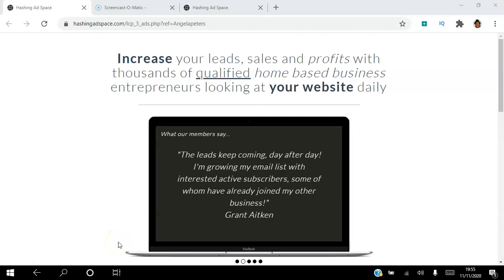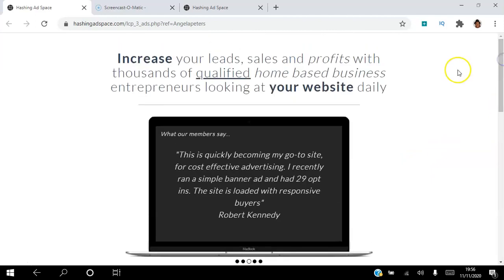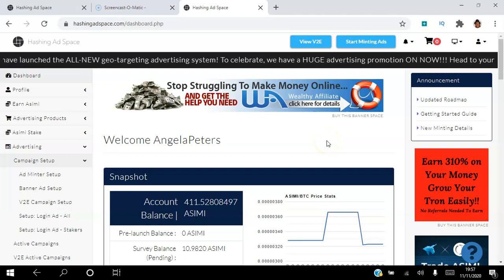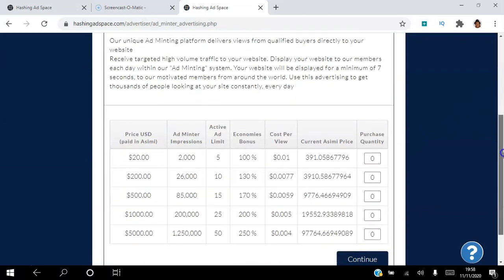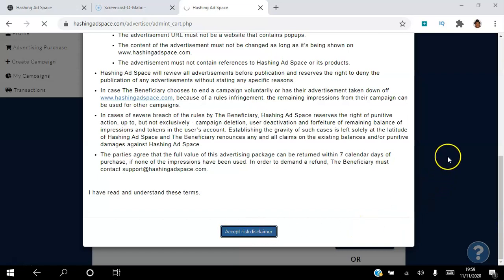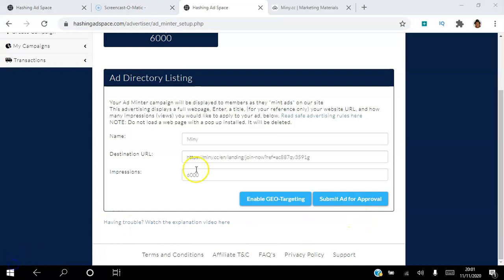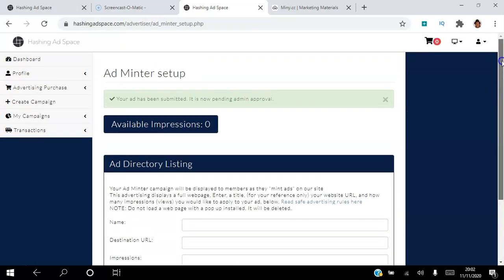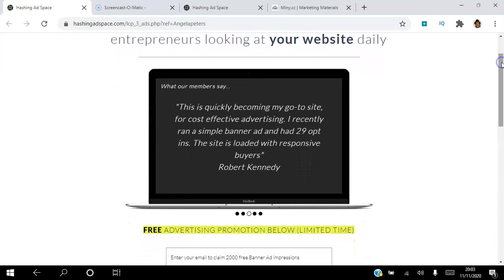🆕Hashing Ad Space Tutorial👉 How to set up hashing ad space mining ads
-hashing ad space
-hashing ad space 2020
-hashing ad space tutorial
- hashing ad space review
This YouTube channel has other similar videos concerning hashing ad space, hashing ad space 2020 and hashing ad space tutorial
People who looked for hashing ad space likewise looked for hashing ad space 2020.
A business you can rely on
About Hashing Ad Space
"A unique advertising business with enormous possibilities"
Hashing Ad Space is an online advertising platform
Purchase our advertising products and have your website displayed to thousands of our members.
We know it is a quality audience because Hashing Ad Space attracts people with common interests.
Everyone is interested in home based business in some form, either attracting leads for growing their business, or simply earning from watching ads.
Knowing this, the people viewing your ads are most likely interested in:
You know who will be viewing your website and can expect a far more responsive audience as a result. This knowledge is what makes our advertising superior to others and gets results for our advertisers.
Quality advertising is necessary for the successful online entrepreneur. Hashing Ad Space provides exactly that.
Mint New Crypto Currency by Viewing Ads
Minting crypto currency, is the act of bringing new tokens into existence. This is what makes Hashing Ad Space unique.
It is the act of watching ads on Hashing Ad Space that "mints" crypto currency tokens each day.
This minting is the creation of new tokens called “Asimi"
The viewer of the advertisement earns the token(s) each day based on the number of ads watched.
The more ads watched, (minted) the greater the share of the allocation of the newly minted Asimi for that 24 hours. Currently 17,438 tokens are allocated for minting each day. The newly minted Asimi is paid directly into the viewer's account balance.
We implement a Proof of Stake to qualify our viewing audience.
Each member on Hashing As Space has a maximum limit of ads they can view each day.
This minting limit is set by staking your own Asimi tokens.
Your Proof of Stake increases your daily ad minting limit for each day.
Staking is simply a hold of Asimi in your wallet that qualifies you to view ads and earn new Asimi.
100% of your stake is returned to you.
Any Asimi you mint as a result of your daily ad minting is yours to keep ​

Circulating supply started at zero
New Asimi is minted each day via ads being viewed.
That is how Asimi is added into circulating supply.

Asimi is designed for the sole purpose of online advertising purchase’s on Hashing Ad Space.

Advertising revenue is the sole revenue for Hashing Ad Space.

The advertising we sell must be paid for in Asimi tokens.
This creates a demand on the exchange as advertisers must obtain Asimi prior to making advertising purchases.

Our minters that view ads, earn the newly minted Asimi for that day.
They can then take that Asimi and sell it on the exchange for themselves. ​

This indirectly awards Hashing Ad Space minters the money spent on advertising with us each day (via the decentralized exchange)

Our PoS controlled minting limit creates reliability in our daily ad views delivery
and significantly increases our advertising value, building a high quality viewing audience.